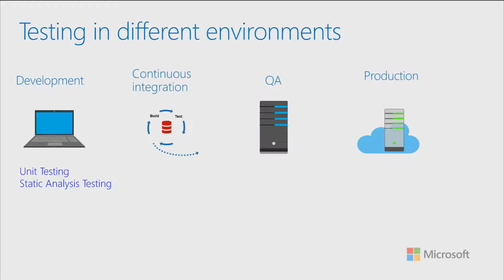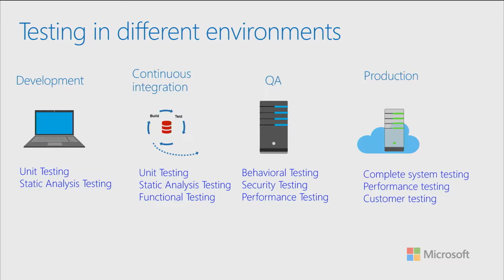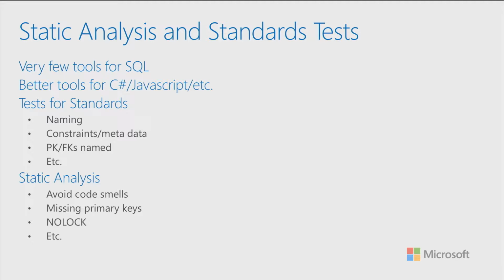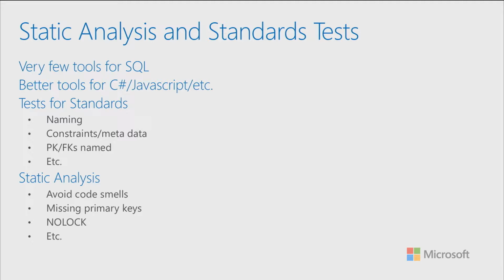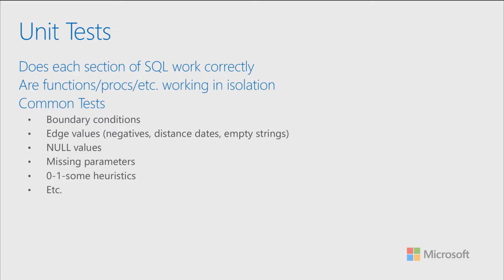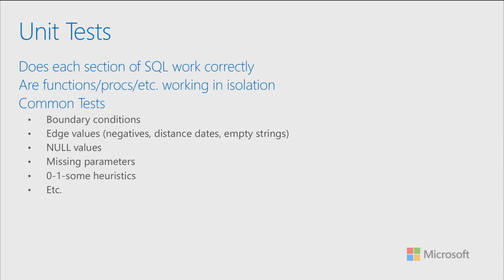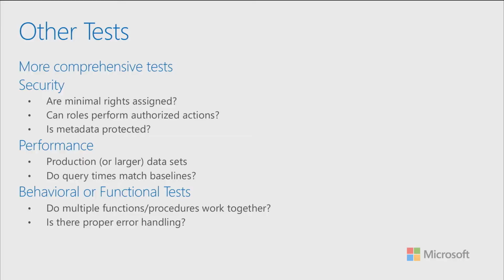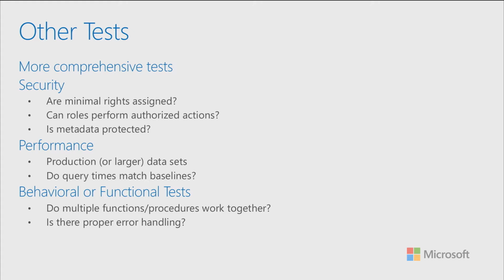2 4 1 2017 04 24 75337 Database DevOps Continuous Unit Testing